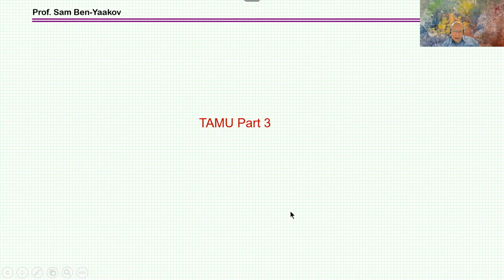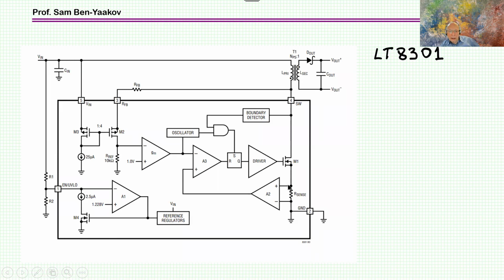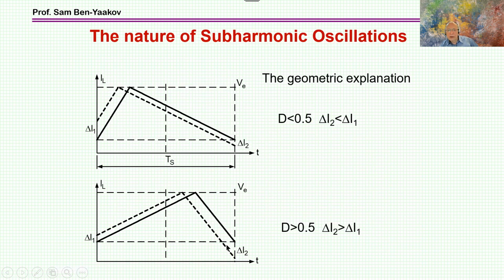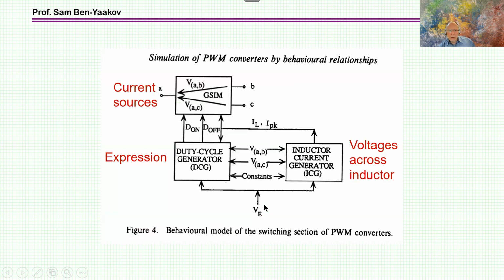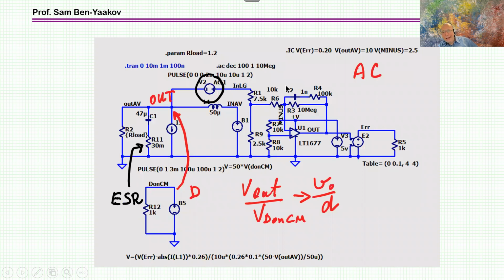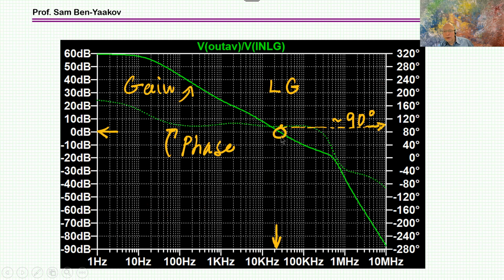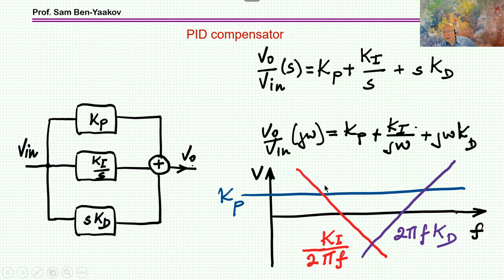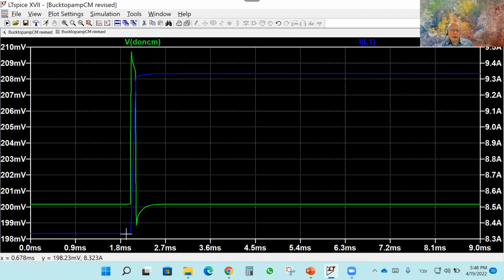Modeling and control of PWM converters - Tutorial - Part 3 PCM control, PID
This is a recording of Part 3 of a three part tutorial delivered at Texas A&M university to a class of graduate students of the EE department.
I thank Prof Prasad Enjeti for inviting me to share this knowledge with the students of the course
“ ECEN 710 Switching Power Supplies ”
Outline of Part 3
Peak and average current mode control
 What is PID?